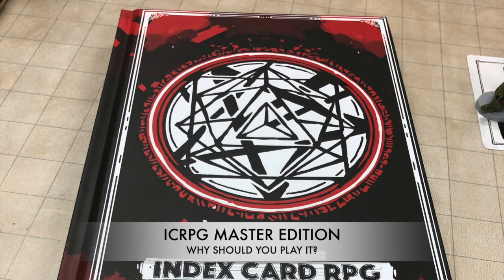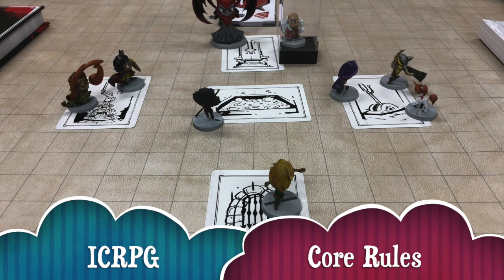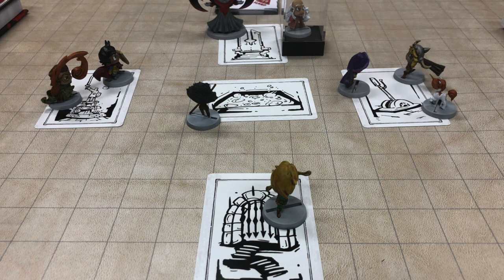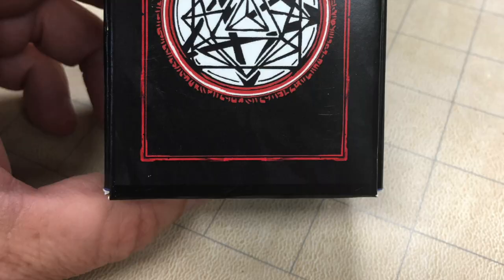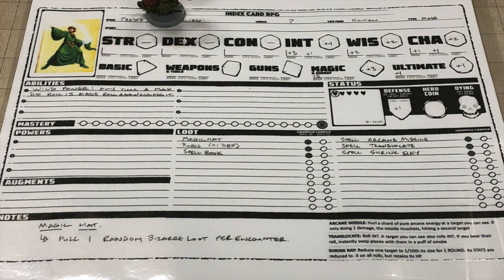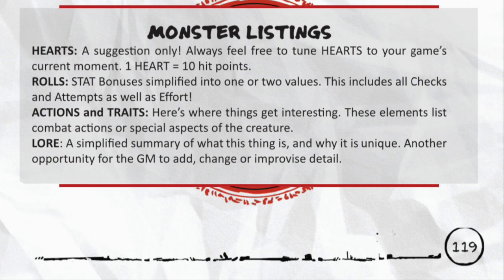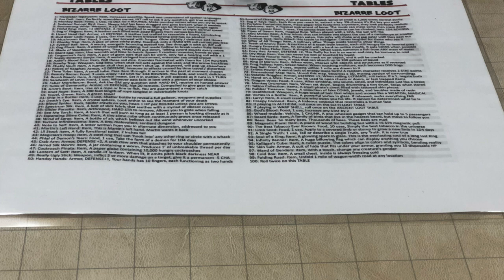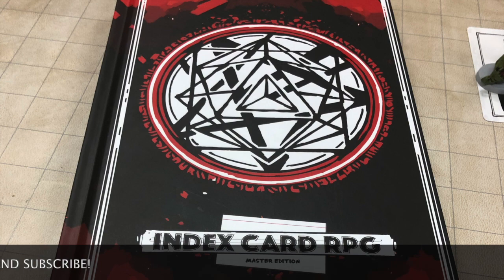ICRPG Master Edition, a low prep D&D alternative.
In this video I go over the basics of the ICRPG system and what is included in the Master Edition, as well as giving my thoughts on who it is for and what value is there.